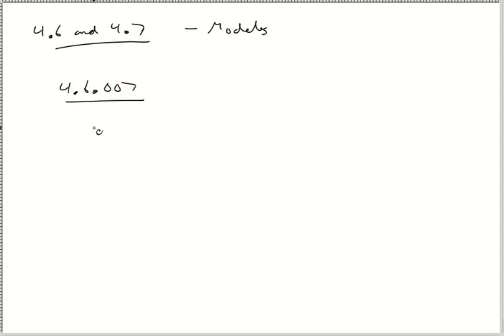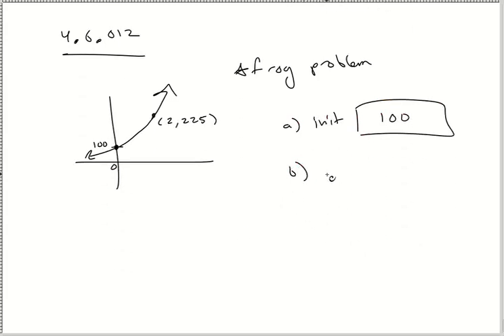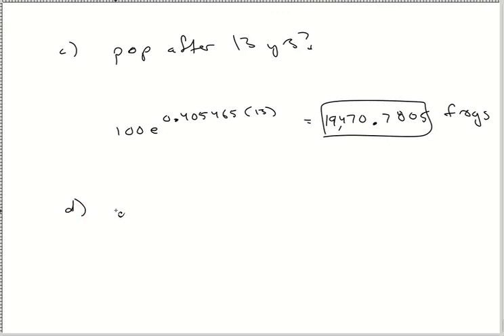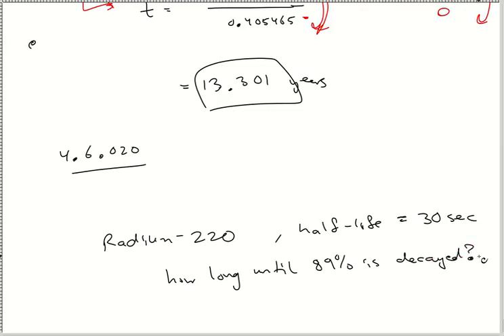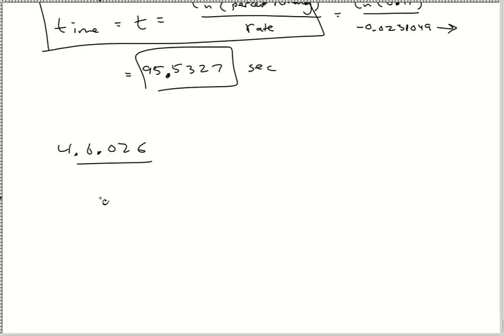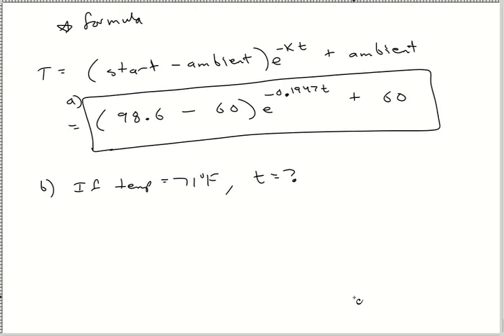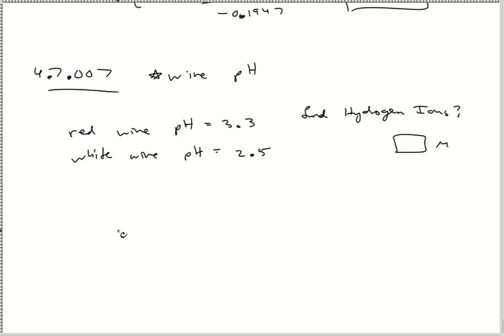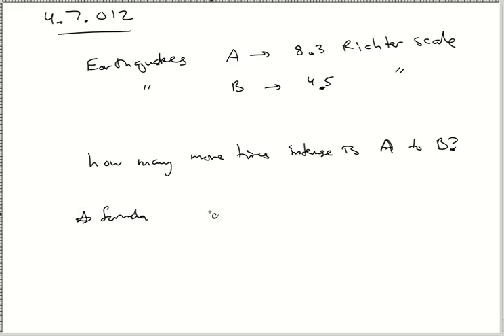PreCal Ch4 Sec6&7